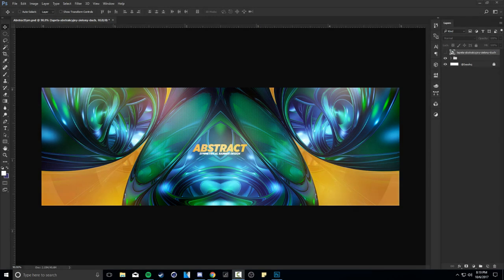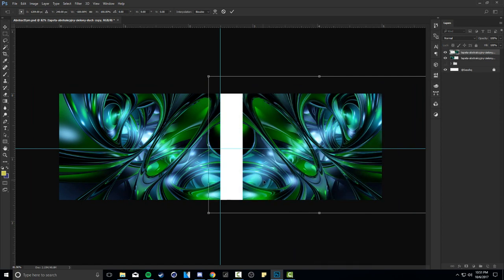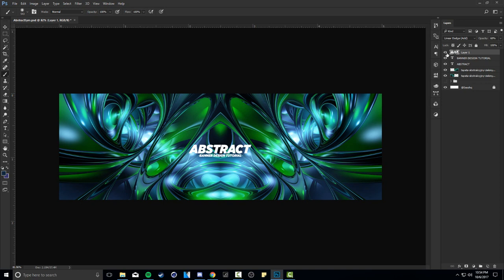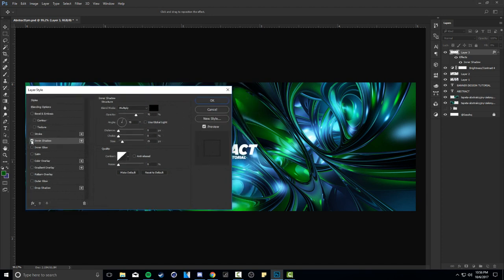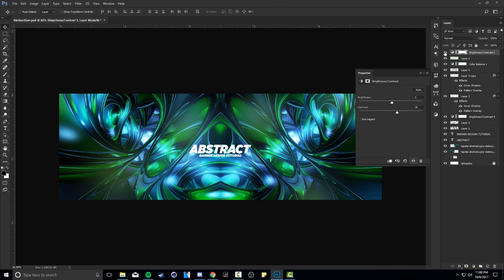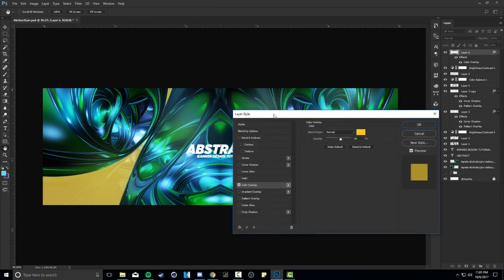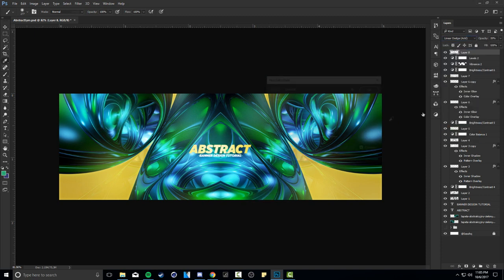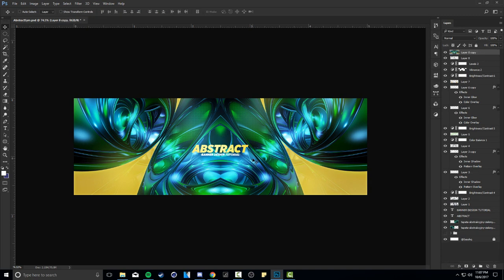Photoshop Tutorial: Clean Symmetrical Abstract Banner Design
Video Description: What happends if we take a image, mirror it and create a design out of it? Well! I guess this, hopfully you guys enjoy this awesome clean symmetrical design that can be used with many different images.Enjoy!